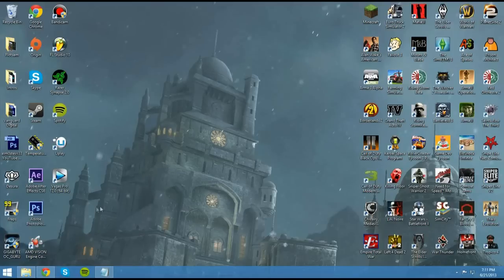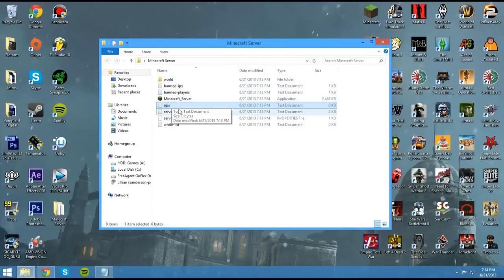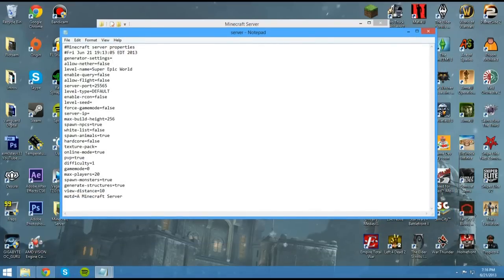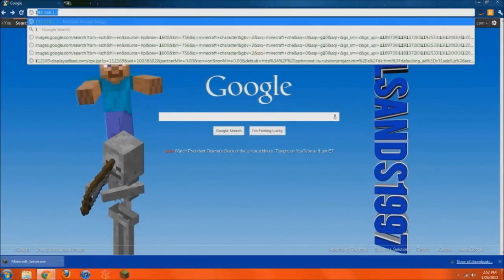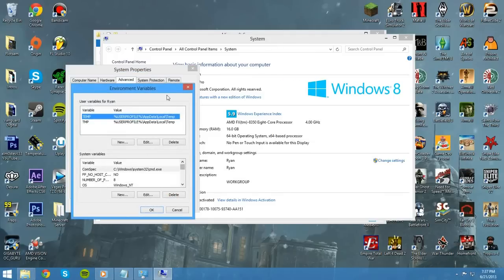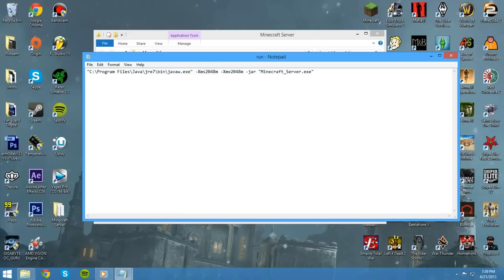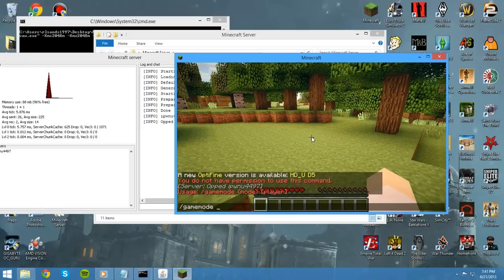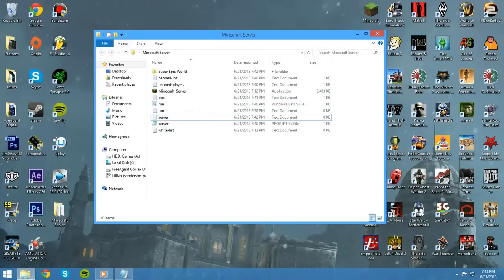How To Make A Minecraft Server: 1.8.3 [Updated Version] [Tutorial]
If you're wondering how you can create and host your very own minecraft multiplayer server for free, then you're in the right place! Expand the description for links, and help.

If you can't figure out how to make a minecraft server, the best bet would be:
Super affordable prices, 100% reliable hosting, and easy setup and management!

Troubleshooting near the bottom!

To setup the Java Path:
1) Start
2) Right click "computer"
3) "Properties"
4) "Advanced System Setttings
5) "Environmental Variables..."
6) Scroll down until you find "path"
7) Click "edit"
8) Enter the following in the text box called "variable value:"

MAKE SURE YOU INCLUDE THE QUOTES
 ;"c:\Program Files\Java\jre7\bin"

*I forgot to mention... YOU NEED TO HAVE 64-BIT JAVA.

Enter the following into the "run.bat" file:

"C:\Program Files\Java\jre7\bin\javaw.exe" -Xms1024m -Xmx1024m -jar "Minecraft_Server.exe"

FOR MINECRAFT 1.7.2, if the above doesn't work:
"C:\Program Files\Java\jre7\bin\javaw.exe" -Xms1024m -Xmx1024m -jar "Minecraft_Server.1.7.2.exe"

FOR MINECRAFT 1.7.2 JAR:
"C:\Program Files\Java\jre7\bin\javaw.exe" -Xms1024m -Xmx1024m -jar "Minecraft_Server.1.7.2.jar"

FOR 1.7.2 ON 32-BIT WINDOWS:
"C:\Program Files (x86)\Java\jre7\bin\javaw.exe" -Xms1024m -Xmx1024m -jar "Minecraft_Server.1.7.2.exe"

For those who's run doesn't work, you may need to tweak it yourself.

It works like this:

"C:\Program Files\Java\jre7\bin\javaw.exe" -Xms1024m -Xmx1024m -jar "Minecraft_Server.1.6.2.exe"
The first part, "C:\Program Files\Java\jre7\bin\javaw.exe"­, is the location of Java
If you have Java 6 it would say "jre6"

For 32-bit it would say "C:\Program Files (x86)"

The last part "Minecraft_Server.1.7.2.exe" is just whatever you call the server file
if I call it "server" I need to change it in the code

You can connect, but your friends can't?
1) Make sure that you're giving them the right IP address, it would be the number you get if you google search "what is my IP"
2) Make sure your server is running properly, and you're not getting errors.
3) Check to see if you have the most recent file, if you're getting the error "outdated server"
4) Make sure you've set up port forwarding correctly. If after everything they still can't connect, this is the issue. Port forwarding varies from router to router and internet provider to internet provider, so there's not really one single tutorial that would be the same for everyone. A good resource is

"ipconfig" not recognized as an internal or external command? To fix that you can do either of the following:

1) Open up your start menu,
2) Type "cmd", right click on it and "Run as Administrator",
3) Type in "ipconfig /all" without the quotations.

If that doesn't work, try this:

1) Find the "Network Internet Access" icon in the notification tray,
2) Right click and select "Open Network and Sharing Center",
3) Click "Change adapter settings",
4) Find your connection (ethernet or wifi) and right click on "Properties",
5) Scroll down and make sure "Internet Protocol Version 4" is checked.

If you are having trouble with port forwarding, go and find your model router for assistance.

If this helped, please let me know!